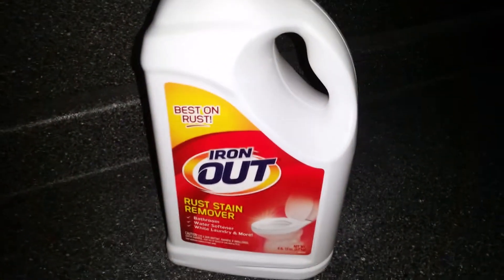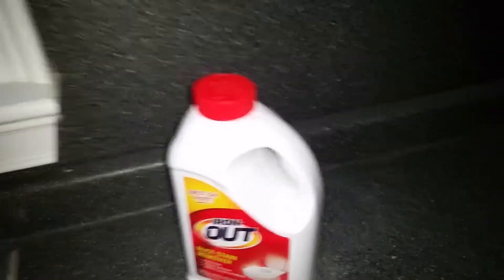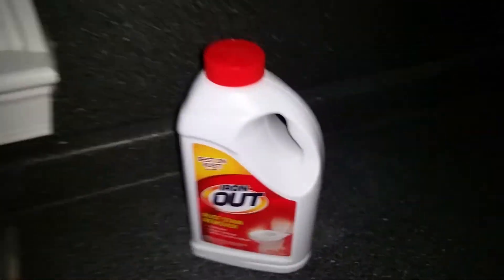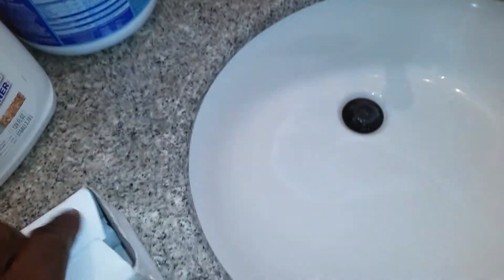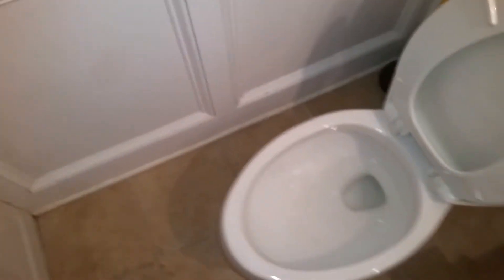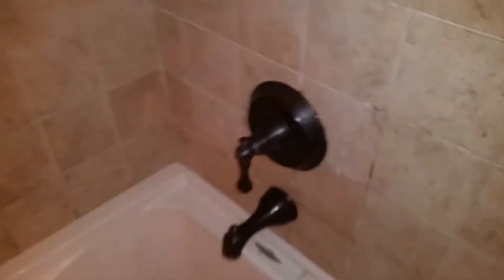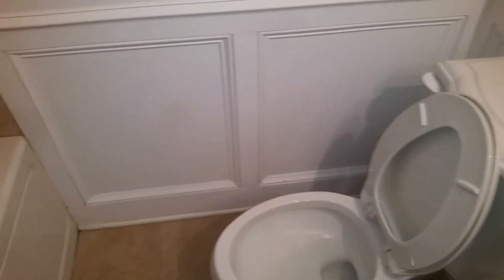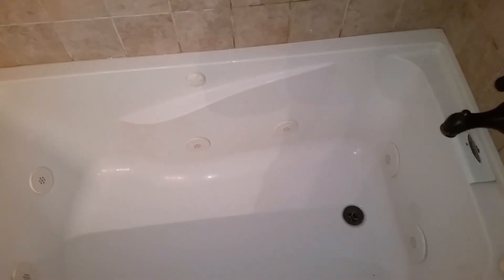20171129 Wendy5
This is a whirlpool type bathtub that was not in use for a long time. We were cleaning out the internal piping and attempt to install a Toe-Touch drain plug that did not work.